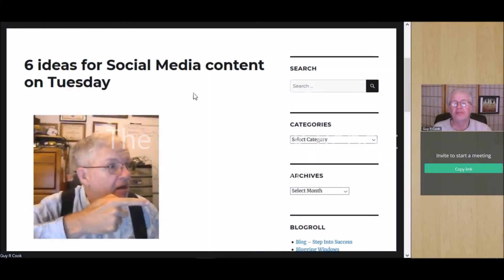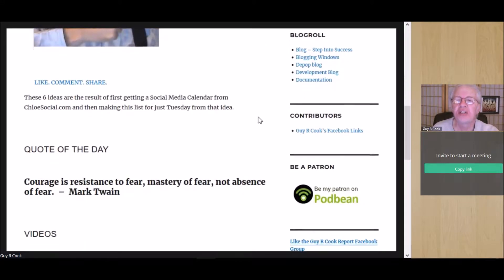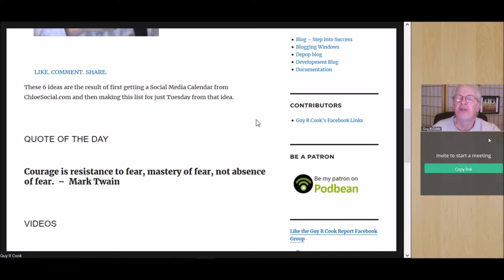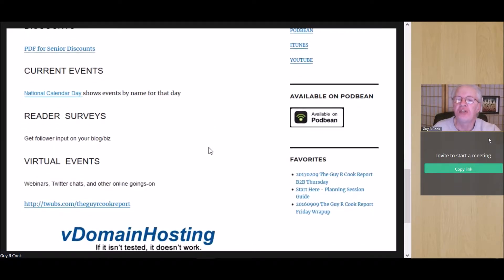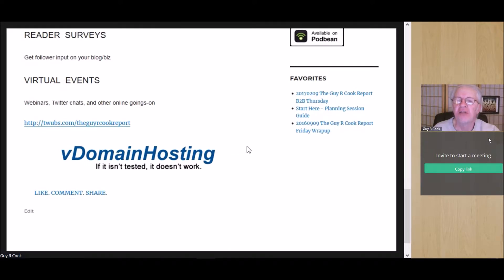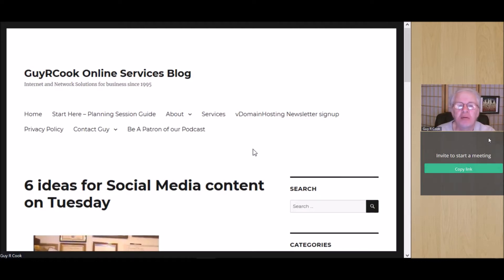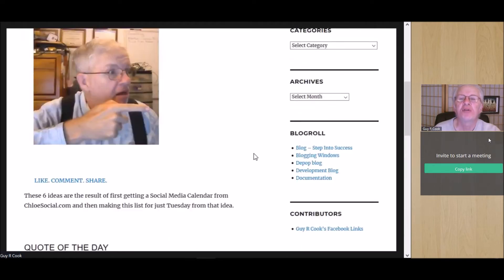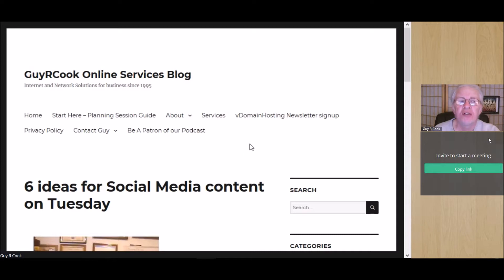20180626 6 ideas for Social Media content on Tuesday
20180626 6 ideas for Social Media content on Tuesday